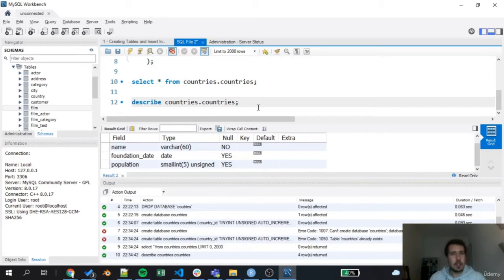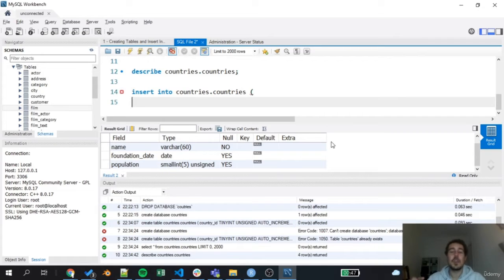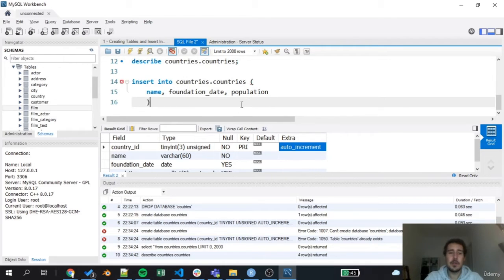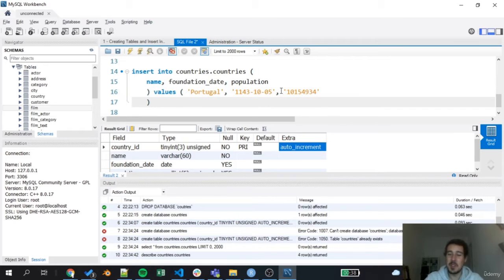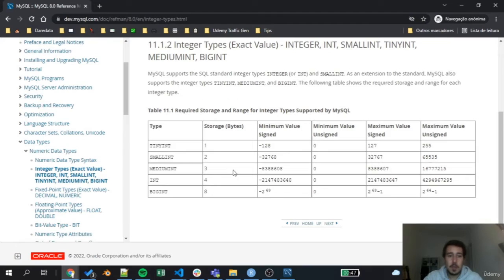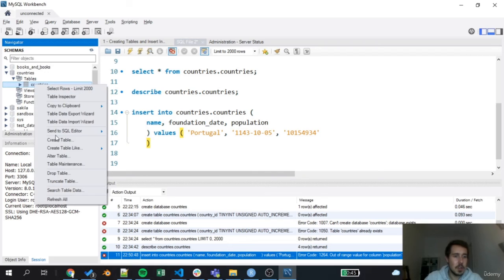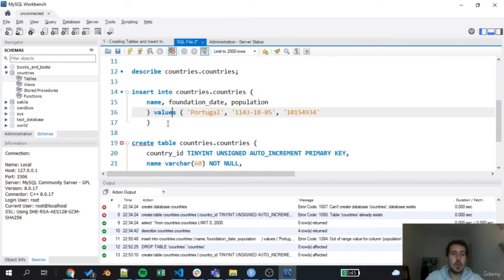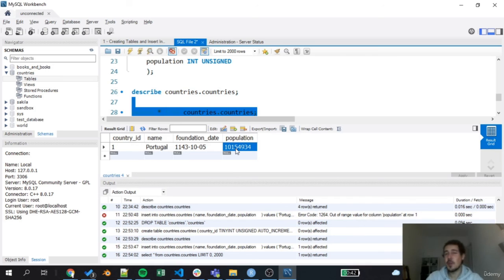27 Inserting Data into a Table | Creating and Modifying Tables